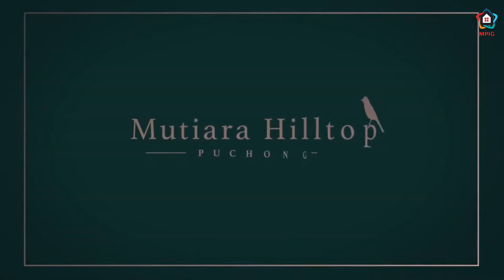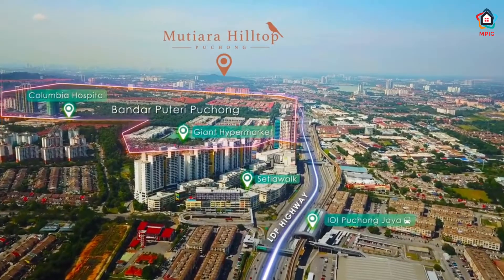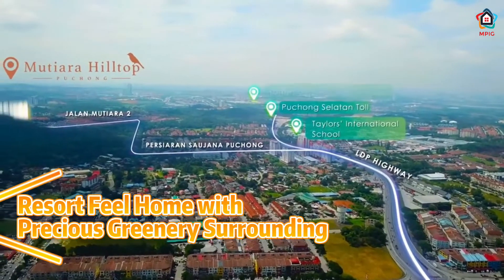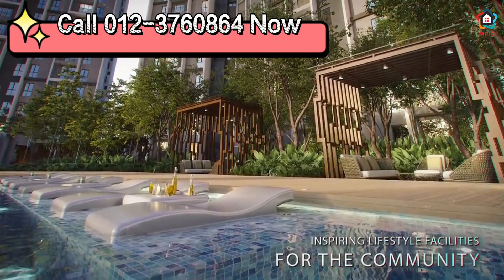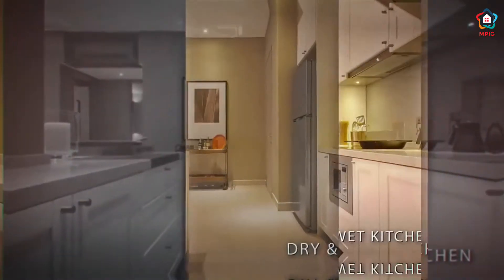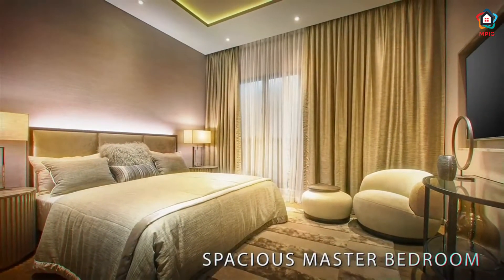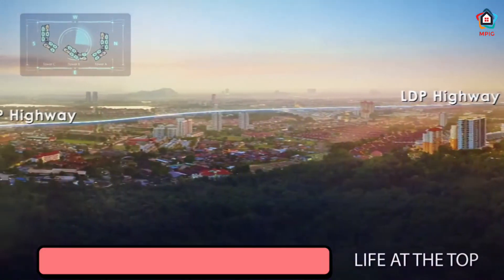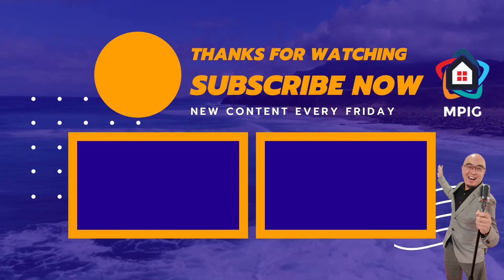Mutiara Hilltop Puchong by Malton, Low Density Greenery Hilltop Luxury Condominium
Puchong Hilltop Luxury Condo
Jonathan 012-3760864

Mutiara Hilltop by Malton, is a luxury in Nature New Launching Project in Puchong. A Low Density Fully Residential Condominium Development with high privacy and total units at ONLY 496 units in a 8.26 acres land area. Malton is a reputable Pavillion branded developer. New Project Malaysia

With zero downpayment and merely RM1200 monthly you can own this 3 -4 rooms Condominium which surrounded by lush greenery. Its Semi-D Concept. Mutiara Hilltop is the one of the great project in Puchong with great facilities and quality. It is under HOC Campaign 2021 in Malaysia as well.

If you interest to know more about the project and available unit,
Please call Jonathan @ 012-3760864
With your support, I will have more push to do better and more informative and fun video for everyone to enjoy. Million thanks on everyone support!

for more information about Malaysia Property Industry News and Updates.